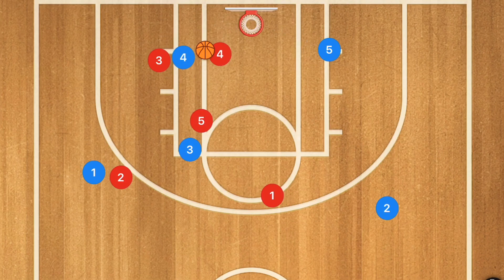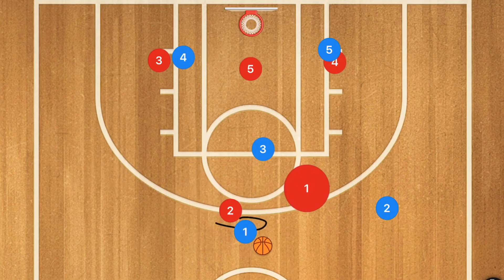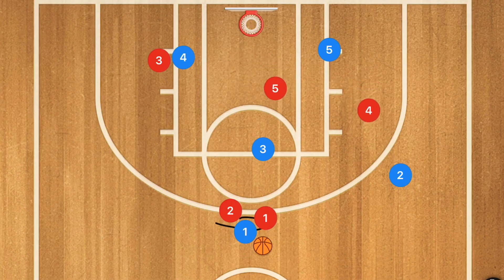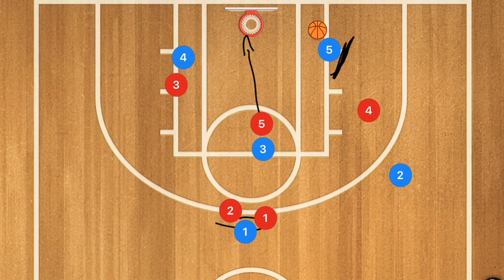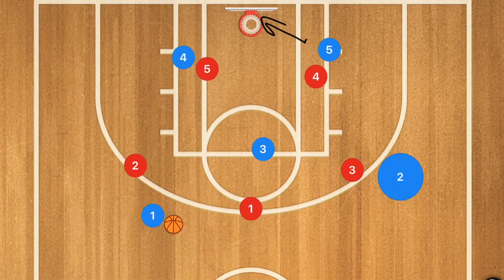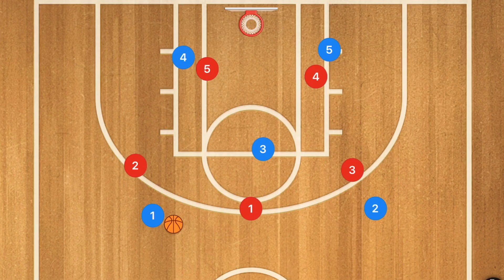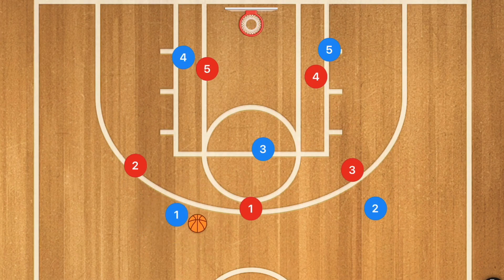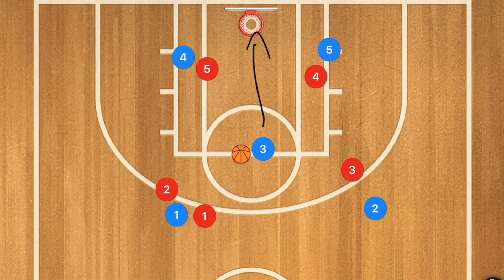Triple Post Basketball Plays vs Zone Defences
Triple Post Basketball Plays vs Zone Defences, in this video I breakdown Basketball plays that have 3 post players or 3 centers. If your playing against a zone heavy defensive team and you have multiple big players than these Basketball plays should work really well for your Basketball team.

1 on 1 Basketball Training (Hamilton Ontario and Surrounding Areas)